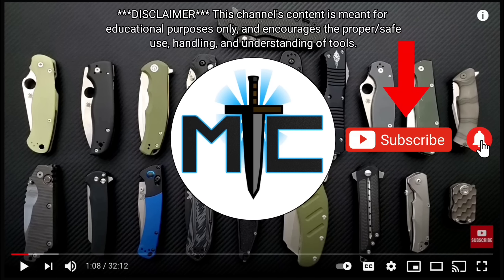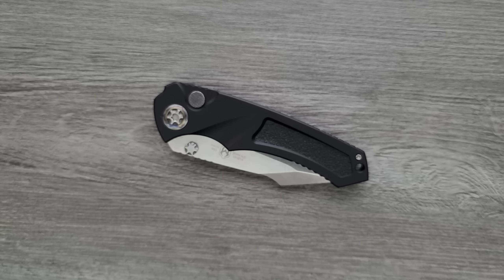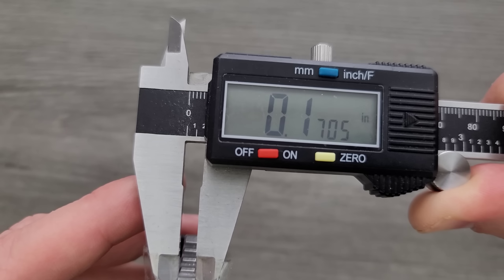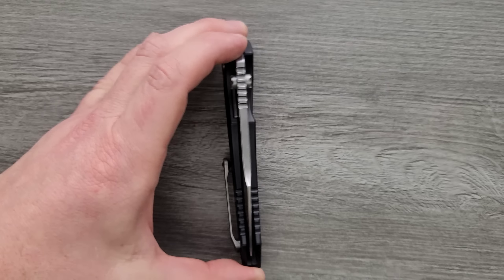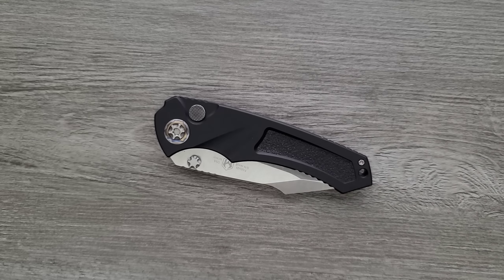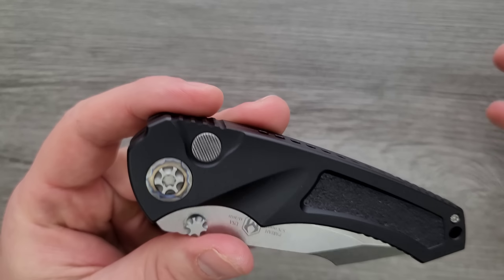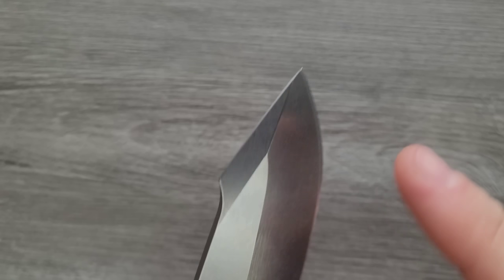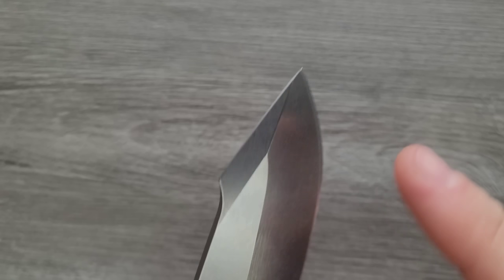Heretic Pariah Dual Action Side Opening Automatic Folding Knife - Overview and Review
Full review of the Heretic Pariah.